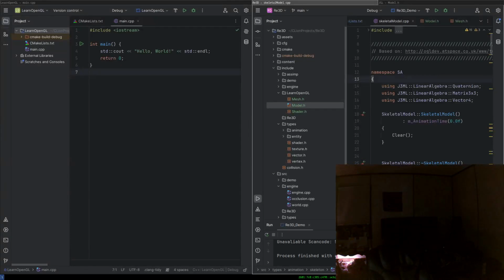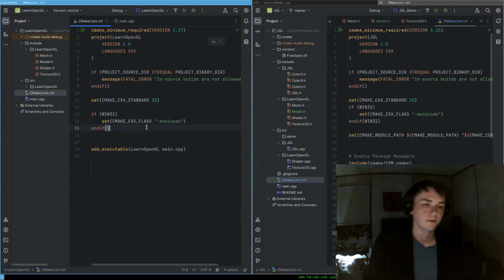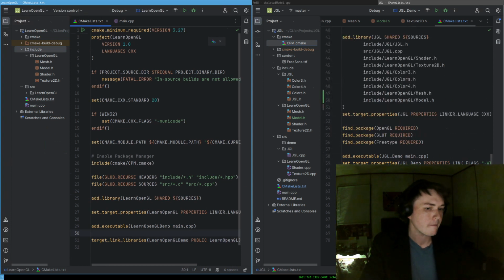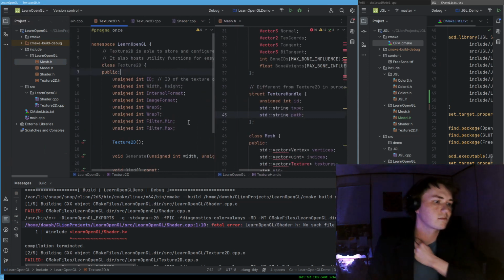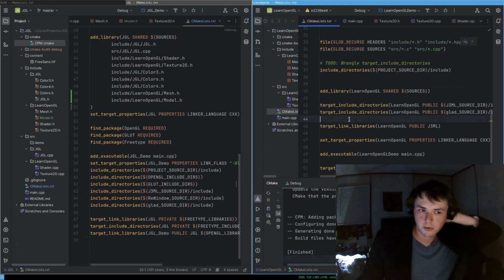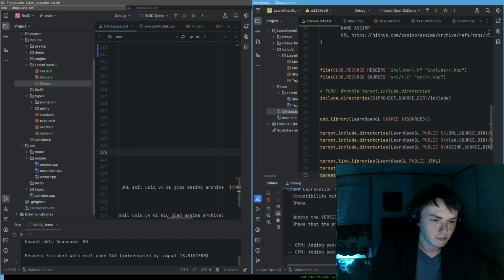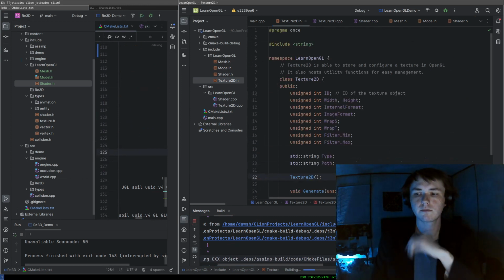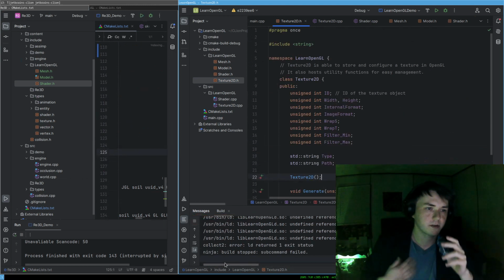C++ Study 2024-02-22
Working on a From-Scratch C++/OpenGL Game Engine